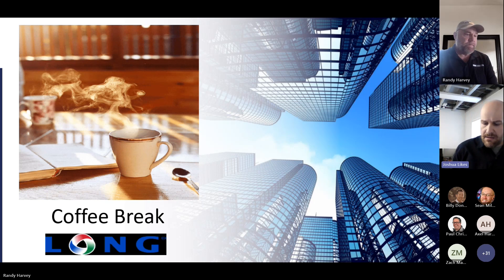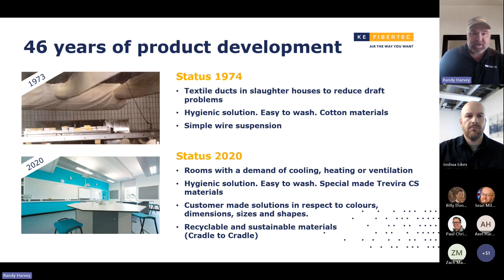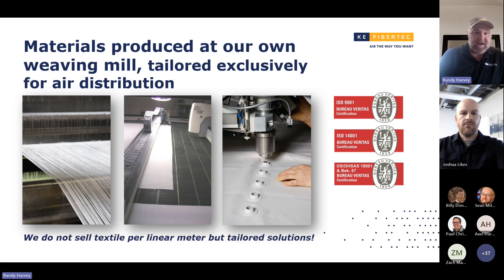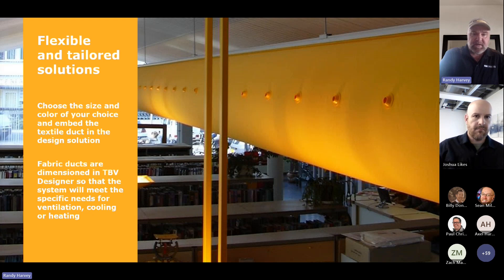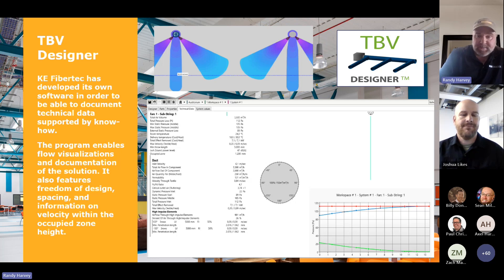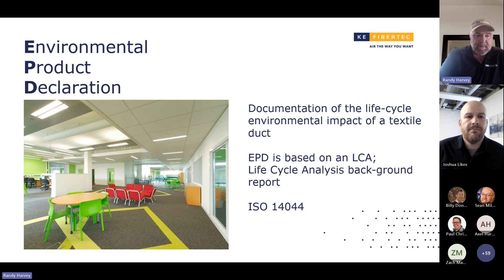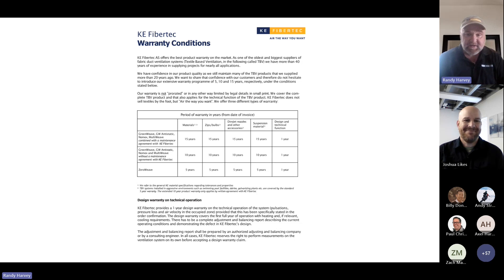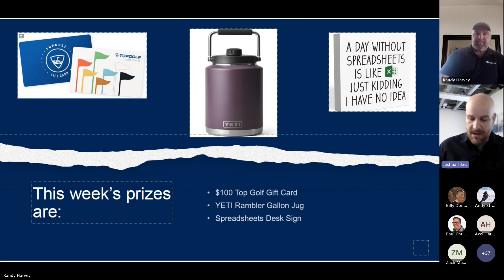LONG Coffee Break - Fabric Duct Solutions